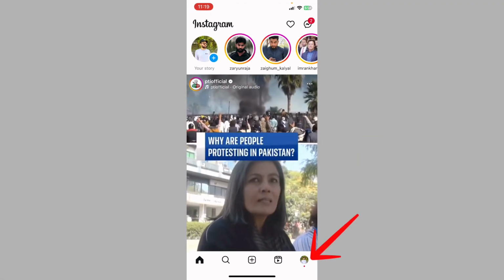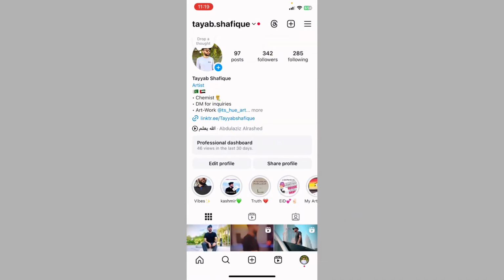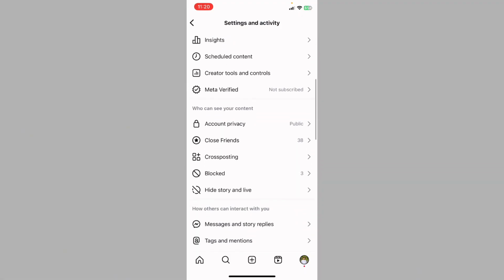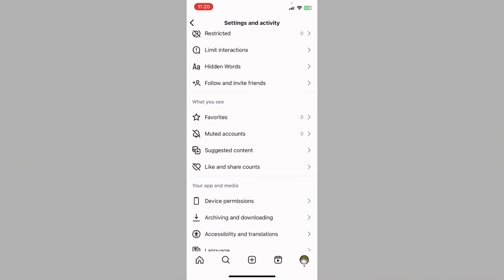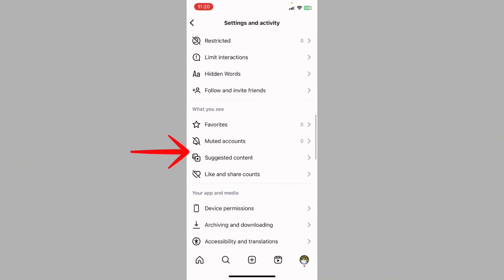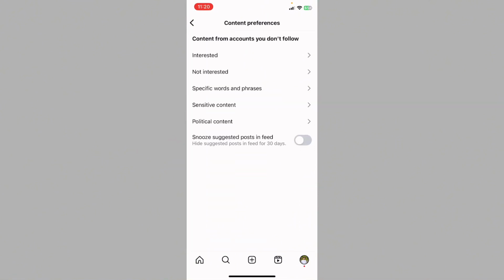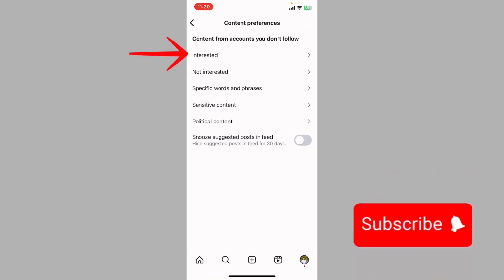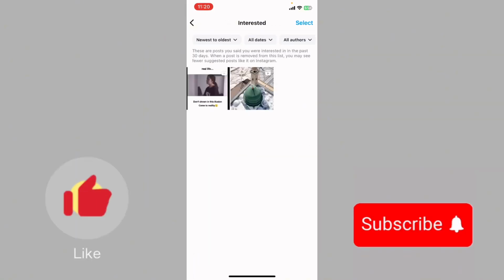Solved 💯 How to reset Instagram explore page - Option Not Showing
Want to refresh your Instagram Explore page and discover new content? Learn how to reset your Instagram Explore page algorithm and get more relevant posts in your feed! In this video, we'll show you the step-by-step process to reset your Instagram Explore page and improve your Instagram algorithm, increase your engagement rates, discover new accounts and hashtags, and get more likes and followers.